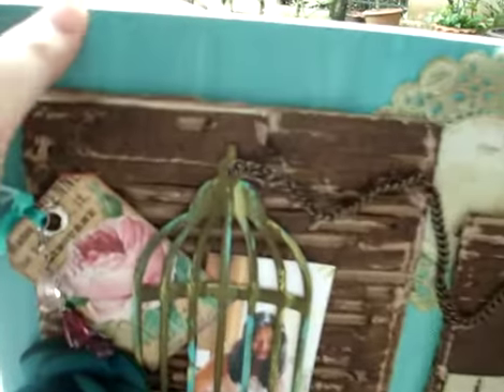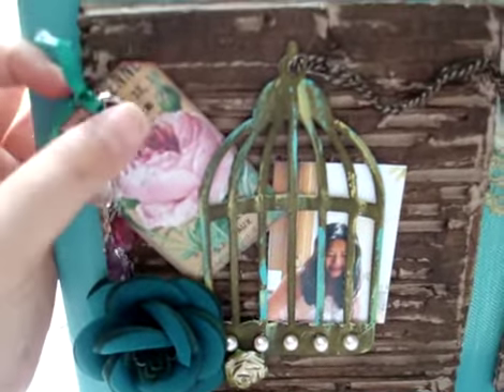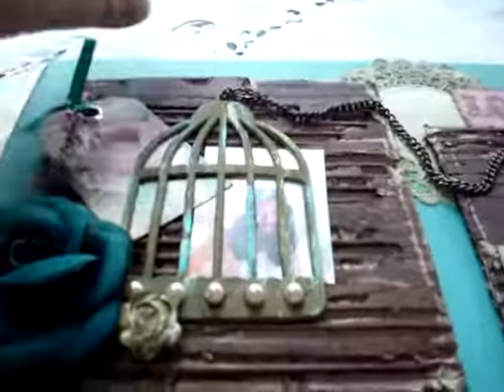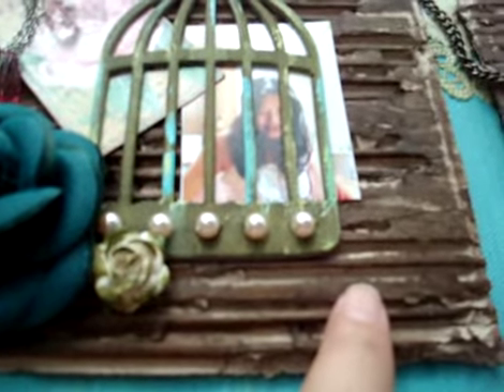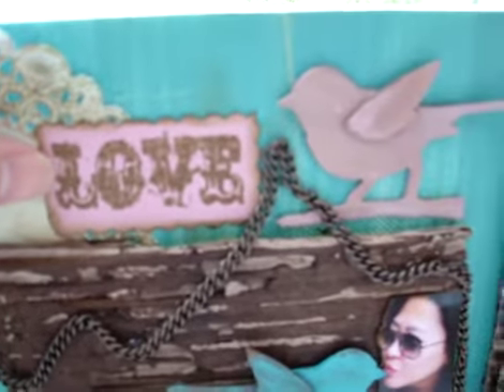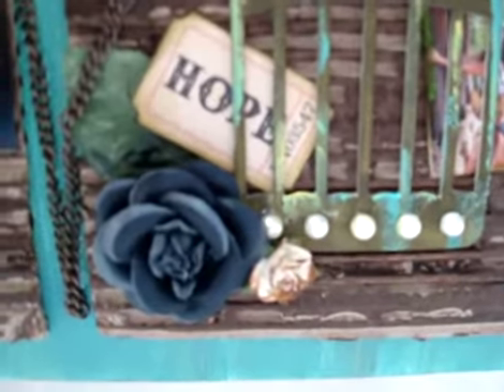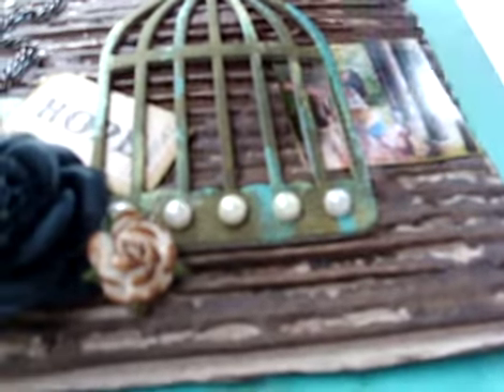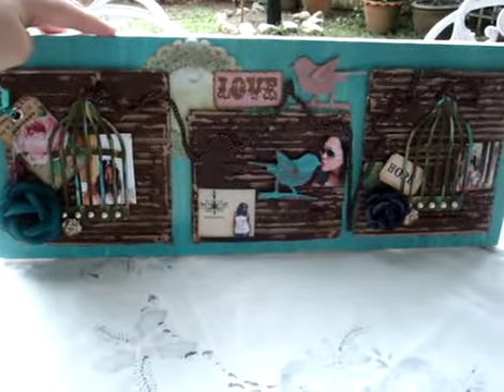Mixed Media - Birdcage canvas.mp4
Birdcage Mixed Media canvas with Grungy Board inspired by Marion.  If you want to see Grungy board technique and the flowers please

Give me some comments